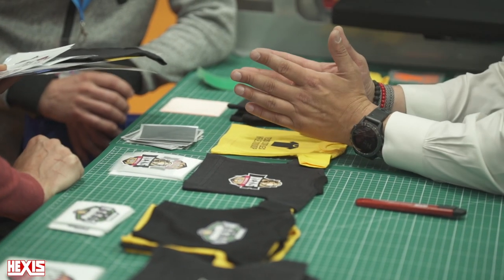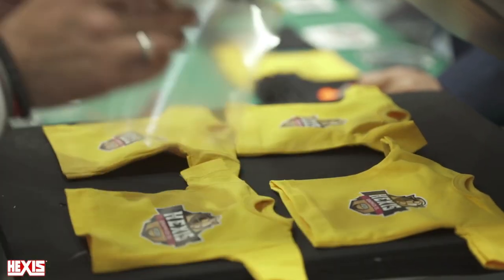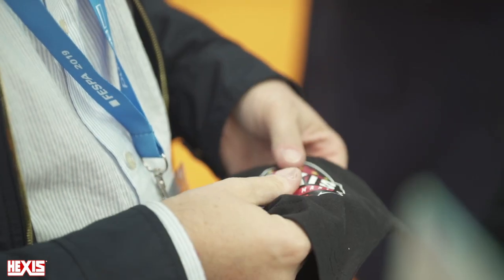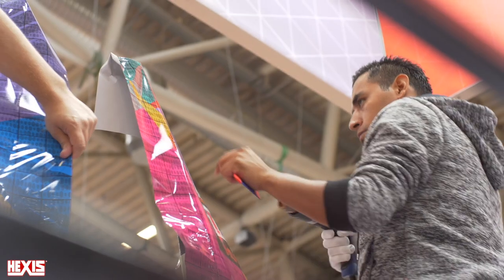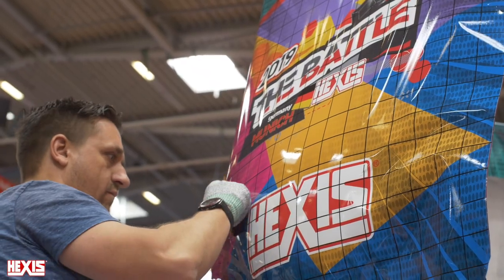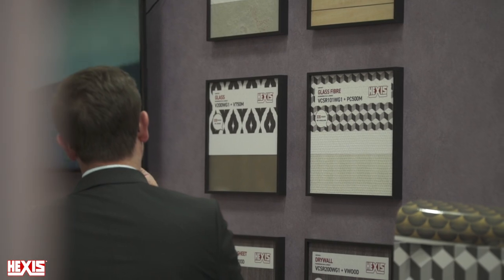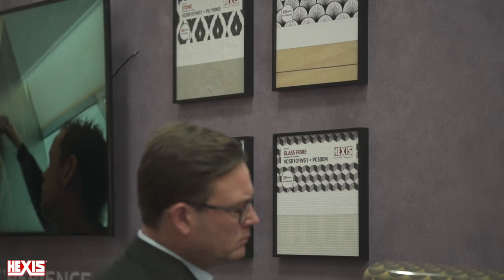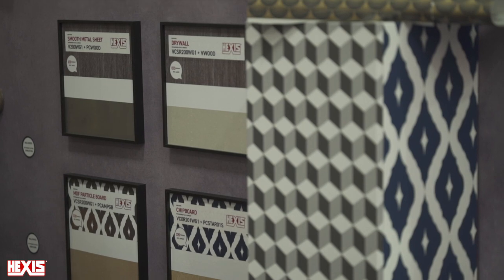Hexis at Global Print Expo 2019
FESPA TV speaks to Clement Mateu the CEO Sales Division at Hexis. Hexis were a Platinum Sponsor at the show who celebrated their 30th anniversary. Clement discusses their wide wrapping range and that the main trend he is noticing in their industry is the rise of interior decoration. Clement describes FESPA as "professional, industry specific and design and graphic."